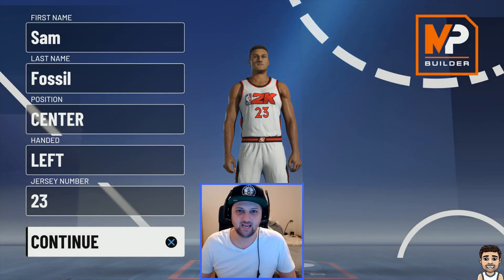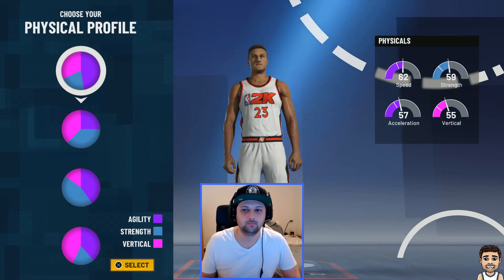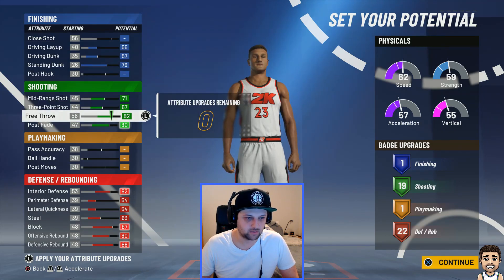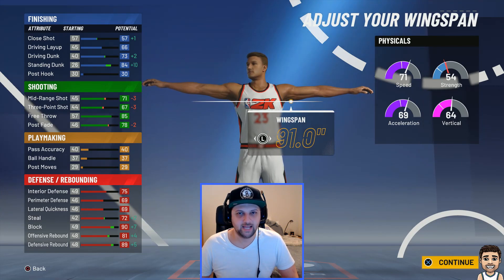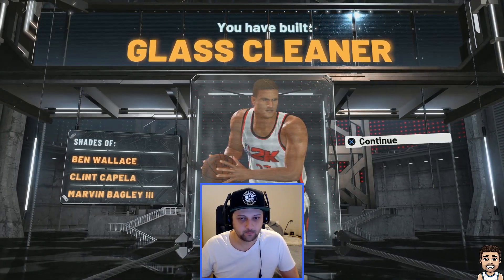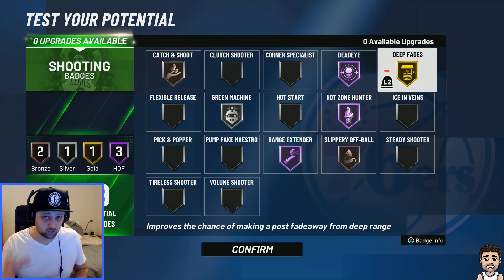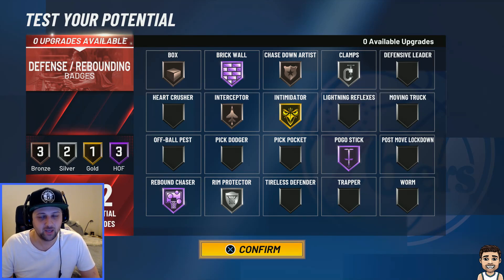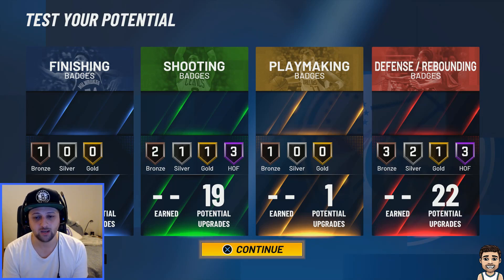BEST SHOOTING CENTER BUILD IN NBA 2K21!!!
Based on NBA superstar Kristaps Porzingis

This video shows the creation of a Glass Cleaner in NBA 2K21

Center 6'9 230lbs Max Arms